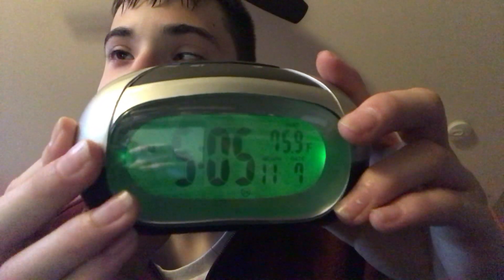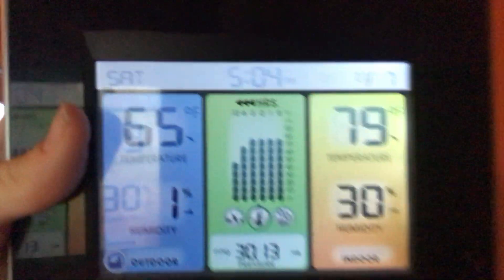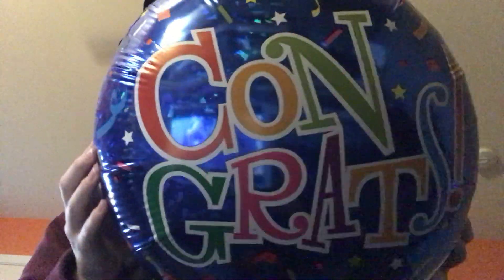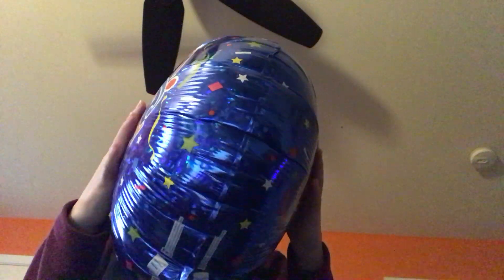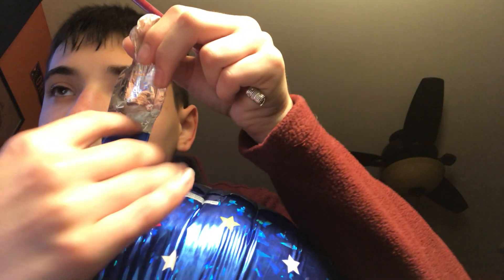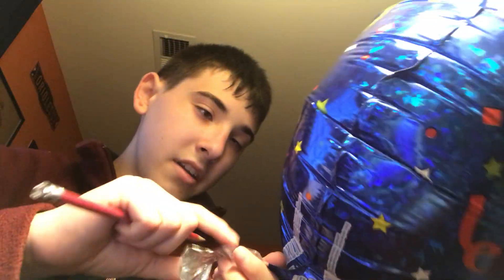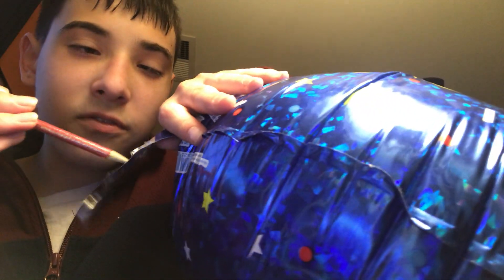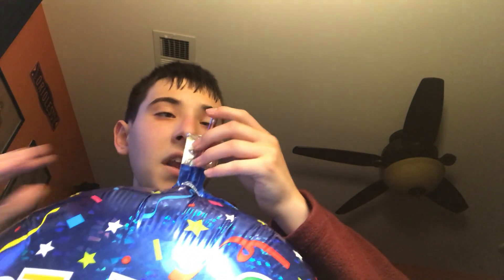How To Stop A Foil Balloon From Flying To The Ceiling